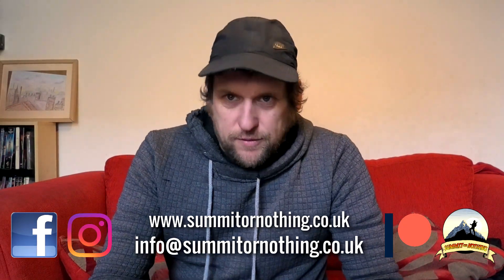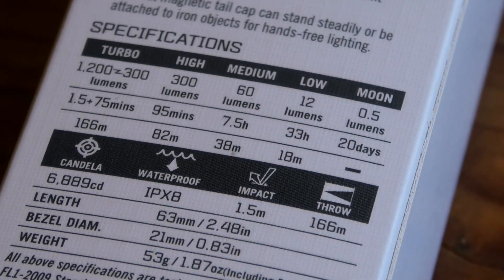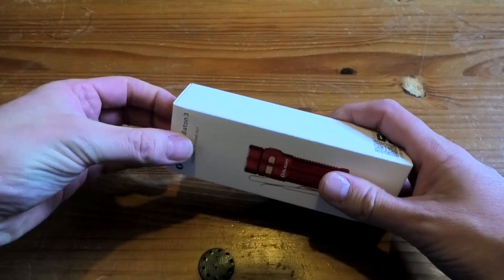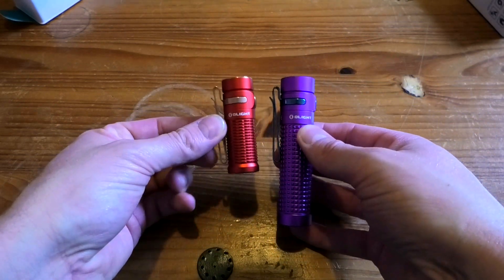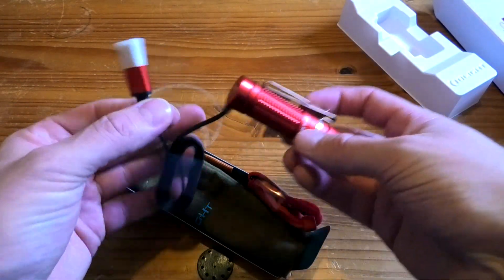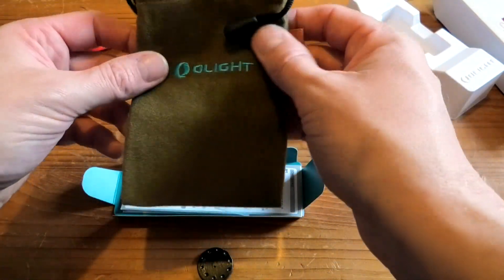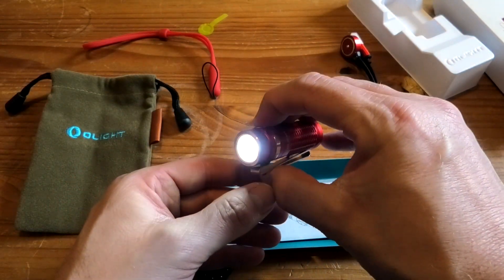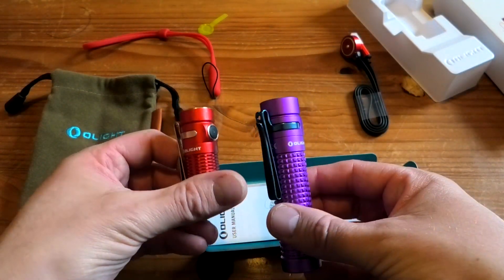Another Olight Torch Reviewed and Flash Sale! OLIGHT BATON 3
Flash sale date: 8:00 PM March 18th -11:59 PM 20th GMT.

Main promoting products are as below:
Star product: Baton 3 premium version!!!
Single BLACK/RED :  ￡64.97, ￡99.95, save almost ￡ 35!
Single BLUE :  ￡71.47, ￡109.95, save almost ￡ 40!

Premium version Companion Pack:
Baton 3 Black + Baton 3 Red:  ￡129.94, ￡199.9, save almost ￡ 70!
Baton 3 Black/red: ￡50.95, ￡64.95, save almost ￡ 14!

Companion Pack:
Baton 3 red + Baton 3 black: ￡84.44, ￡129.9, save almost ￡45!

Popular product: Perun 2 Purple Gradient!!!
Single Single: ￡79.95, ￡99.95, save almost ￡ 20!

Best Choice:
Perun 2 Purple Gradient + i3T Brass*2:  ￡103.9, ￡159.85, save almost ￡55!
Perun 2 Purple Gradient + baton 3 Red premium version: ￡129.94, ￡199.9, save almost ￡70!
Perun 2 Purple Gradient + baton 3 Blue premium version: ￡136.44, ￡209.9, save almost ￡75!

Surprise discount: buy one Obulb Orange(￡24.95), get one hook for free!!

 We also prepare all kinds of packs for any needs. The more you buy, the bigger discount you will get! Please click the following link and see more information about our Flash sale!!

Summit or Nothing is a great outdoors channel, making some of the best hiking videos on Youtube (your words not mine)  with Trev, Nath and friends documenting their conquests and outdoors adventures of hiking, mountain hiking and wild camping  in some of the UK's most beautiful National Parks.

A Panasonic HC-VX1 HD/4K Wide Lens Camcorder ) fitted with External Rode Go Mic ) with additional wind sock

and a Samsung S10